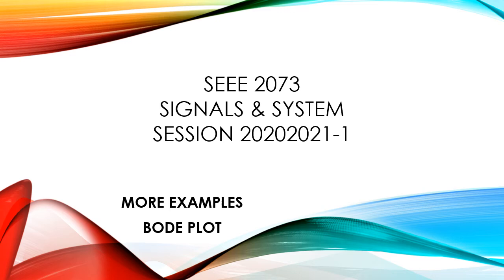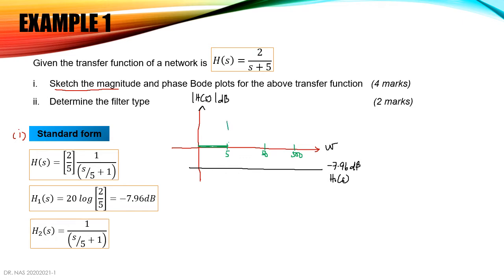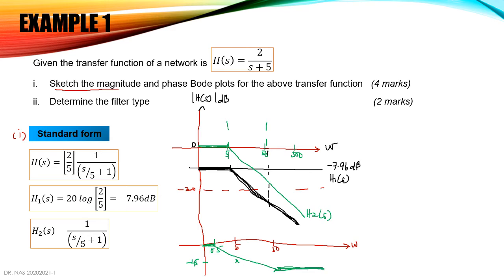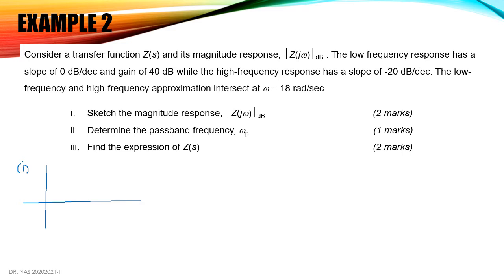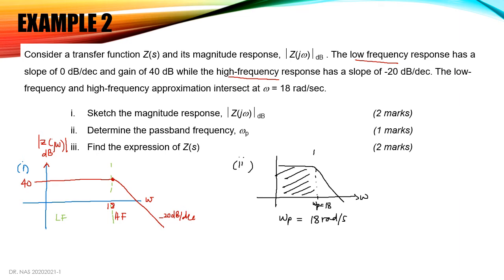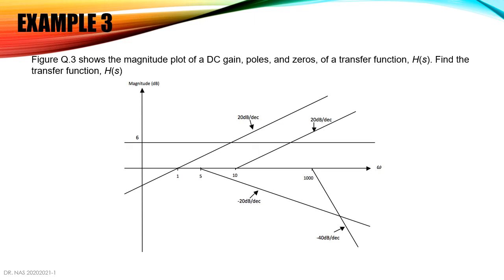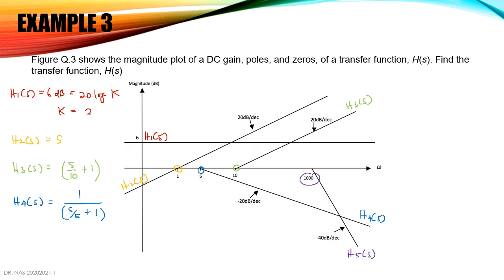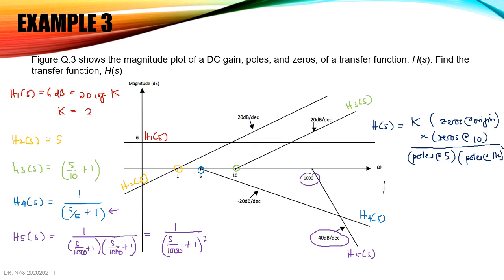CHAPTER 5 - 2 MORE EXAMPLES BODE PLOT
MORE EXAMPLE BODE PLOT